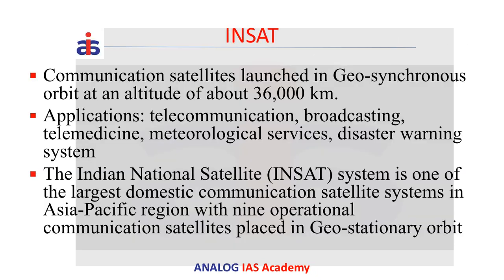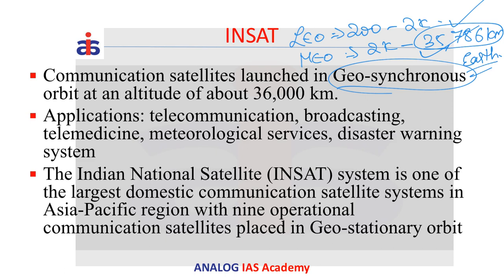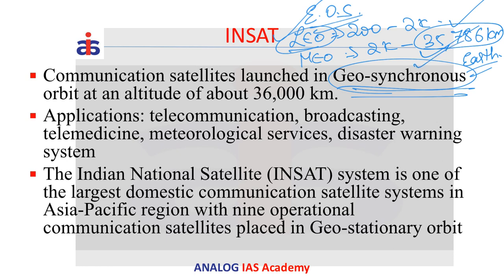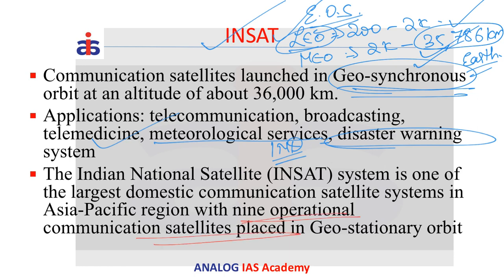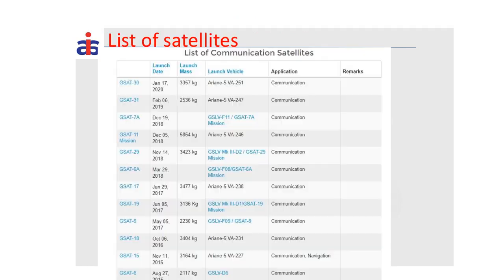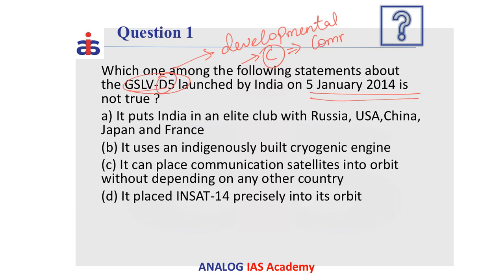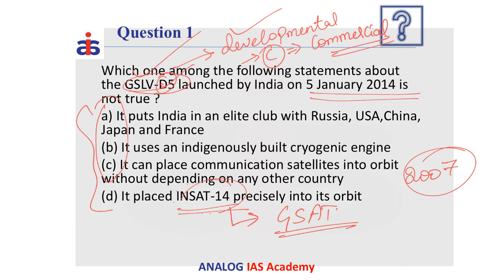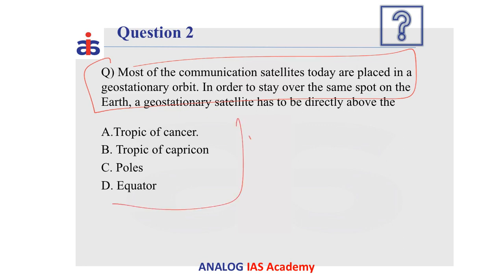INSAT Series | Science and Technology | High Yielding Series